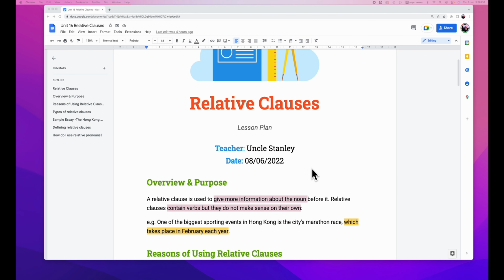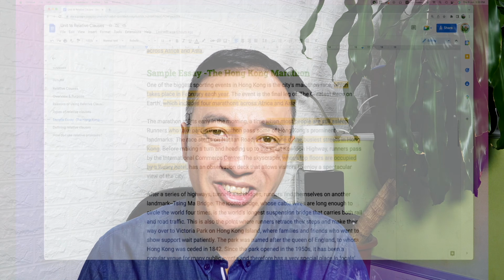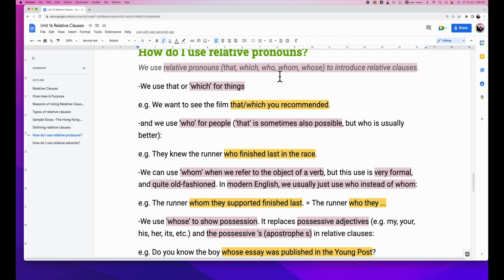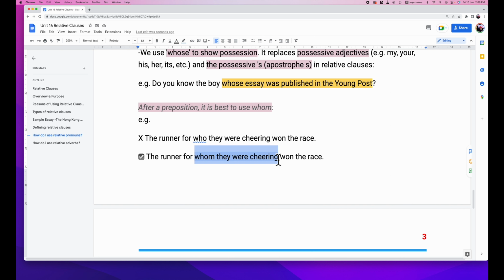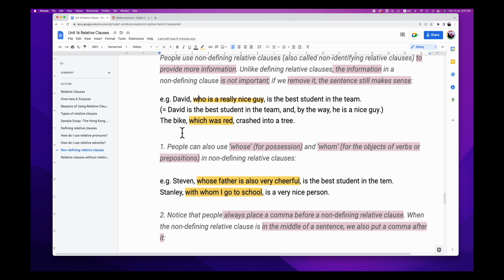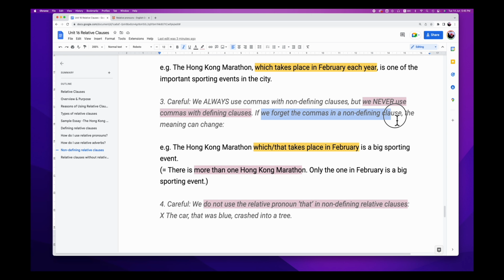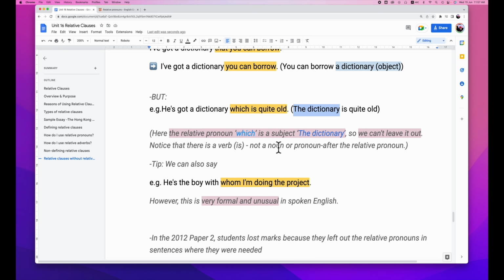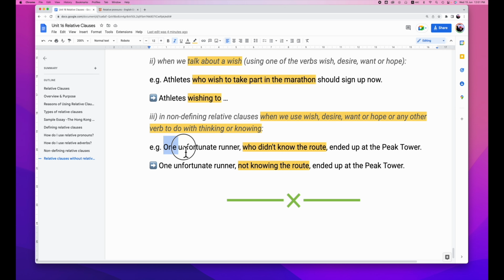Relative Clauses Made Easy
Want to make your sentence sound more advanced and beautiful? This series of videos could definitely help you. To start with something basic, you need a solid foundation by learning all basic elements of relative clauses.